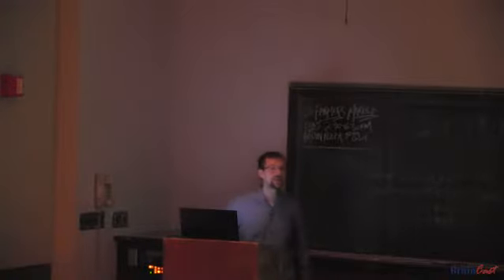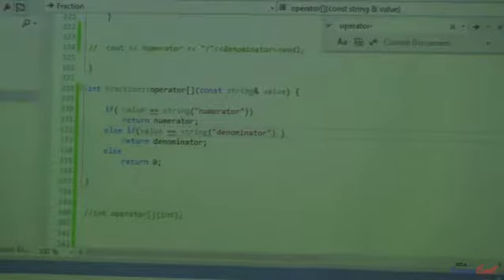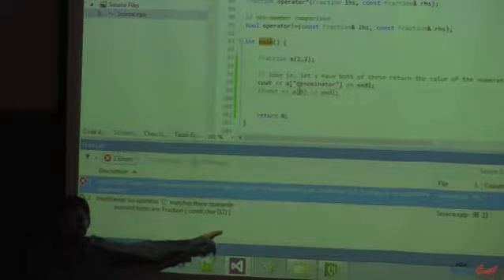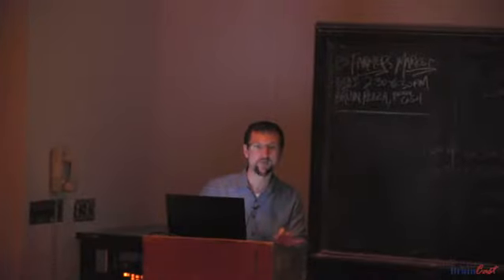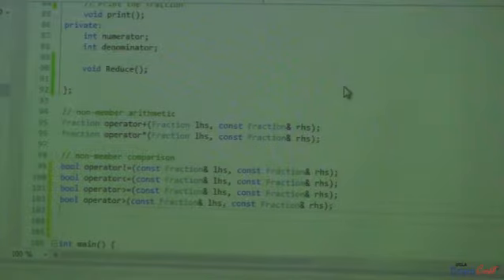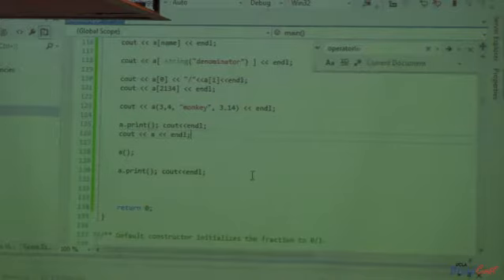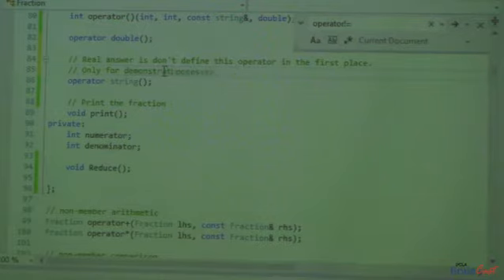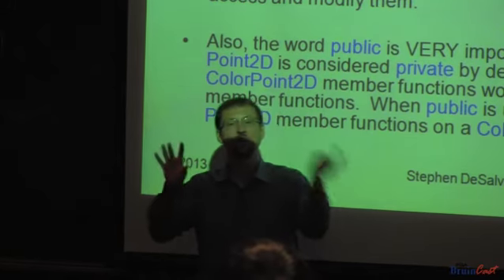C++ Lecture 6 -- Operator Overloading, Casting